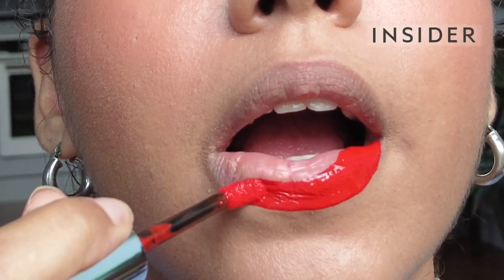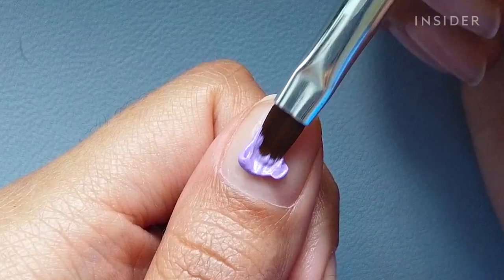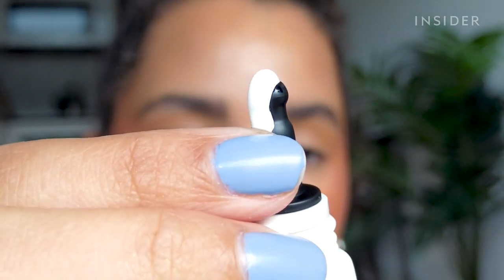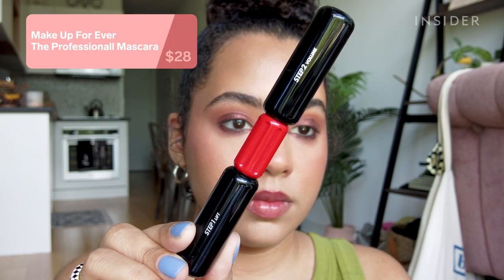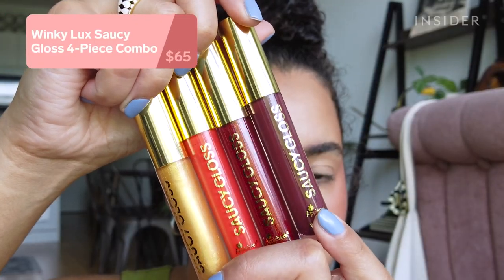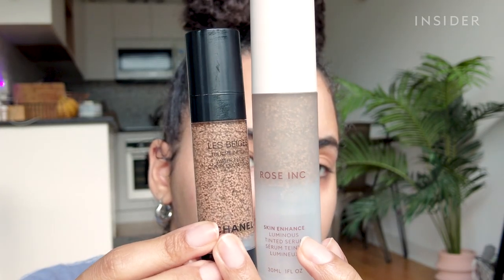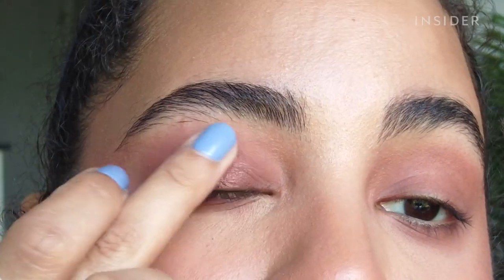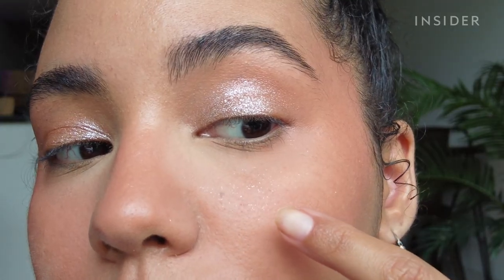More Most-Hyped Beauty Products From August | Beauty Insider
With TikTok making beauty products go viral every other day, it seems that more and more products are being released in the hope of becoming the next big thing. From the Haus Labs Atomic Shake lip lacquer, a transfer-proof lipstick that stays glossy, to the Modelones Color Cube in Bonfire Amour, a solid cream gel polish palette, we rounded up some of the most-hyped products from August to test out for ourselves.

Products used in this video:
Haus Labs Atomic Shake Lip Lacquer in Cherry Shine, $26
Jason Wu Beauty Single Ready to Shimmer in 02 Heavenly, $12
Jason Wu Beauty Jewel Stick in 04 Sparkle Pearl, $16
Jason Wu Beauty Flora 4 in 02 Santa Fe, $12
Jason Wu Beauty Blush Trio in 01 Babe from St. Tropez, $19
Jason Wu Beauty Wu-Prime Eye in 01 Space White, $12
Jason Wu Beauty Stay in Line in 09 Nudist, $10
Jason Wu Beauty Stay in Line in 08 My Angel, $10
Jason Wu Beauty Honey Fluff Lip Cream in 09 Nudist, $12
Jason Wu Beauty Free-Da Brow in 03 Medium, $12
Jason Wu Beauty Extra Pout in 02 Juicy, $12
About-Face Cheek Freak Blush Balm in Big O, $18
Chanel Les Beiges Water-Fresh Complexion Touch in B40, $65
Chanel Les Beiges Water-Fresh Blush in Intense Coral, $50
Maybelline Shadow Blocks Eyeshadow Palette in West 4th & Perry St, $13.49
NYX Jumbo Lash! Vegan False Lashes in 05 Ego Flare, $12
Urban Decay 24/7 Moondust Shadow in Space Cowboy, $22